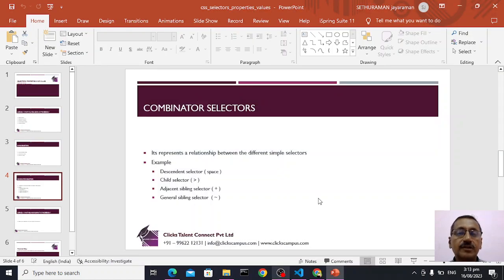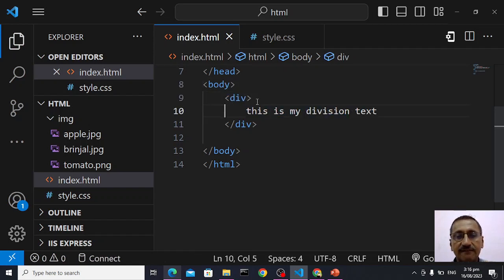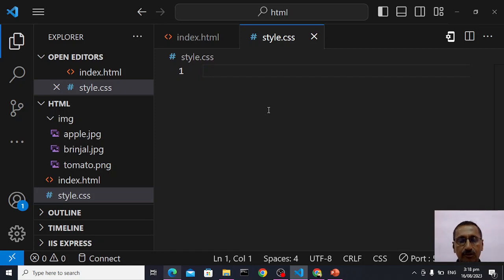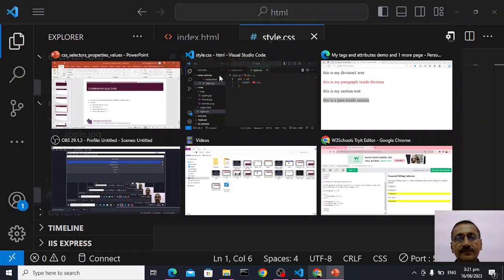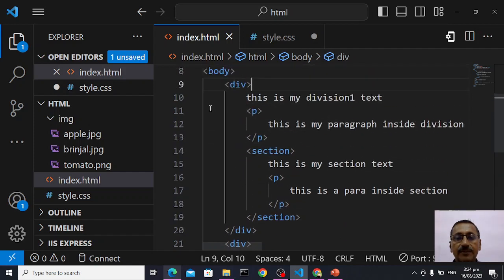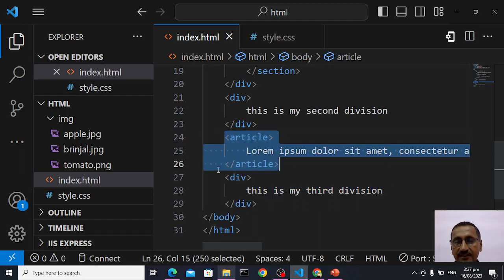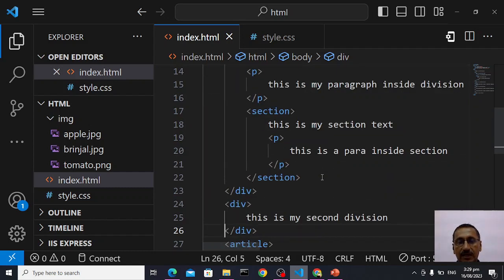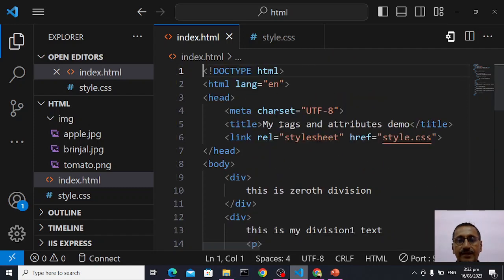css combinators tutorial